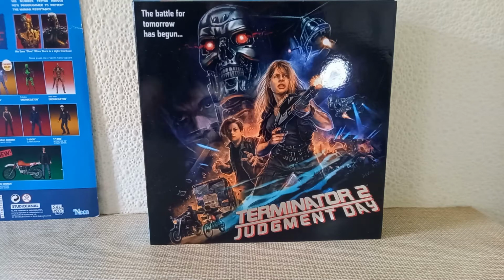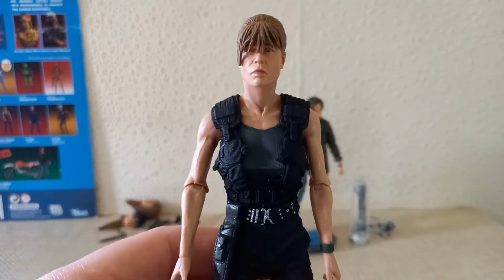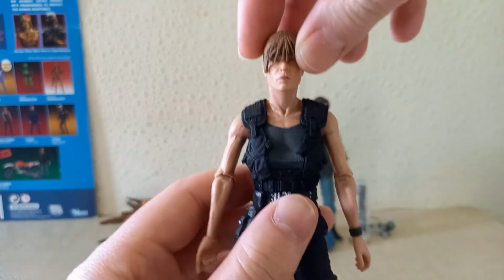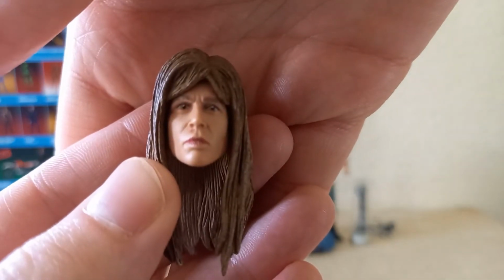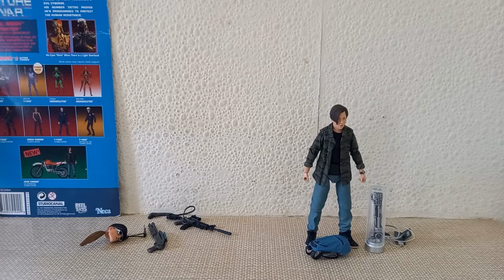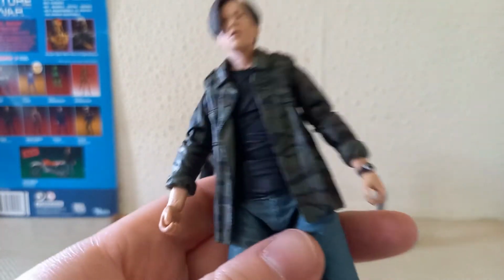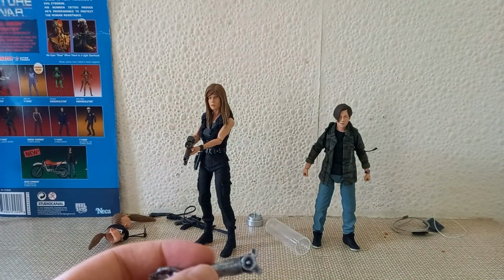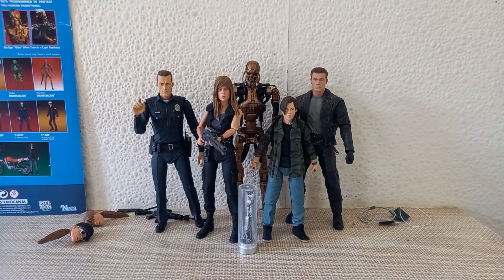NECA Terminator 2 Ultimate Sarah & John Connor Set Review!!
In this video I review the Ultimate Sarah Connor & John Connor Two Pack By NECA. As a huge fan of Terminator 2 and someone who owns the NECA T-800 & T-1000, I thought it was essential to add Sarah and John to my collection. Was that a good decision? Check out this video to find out :)